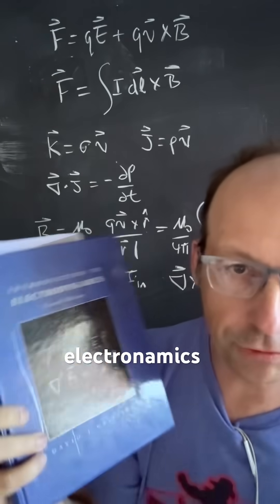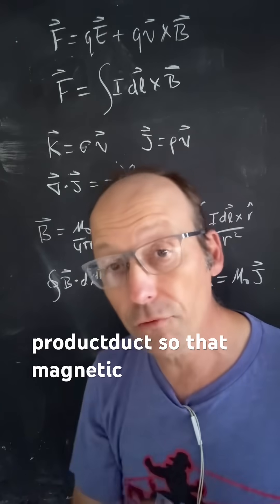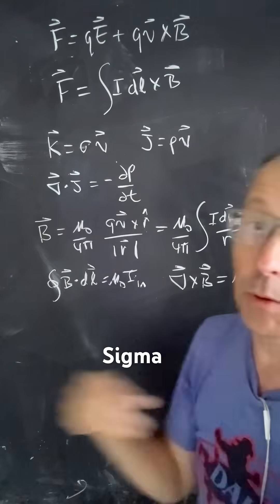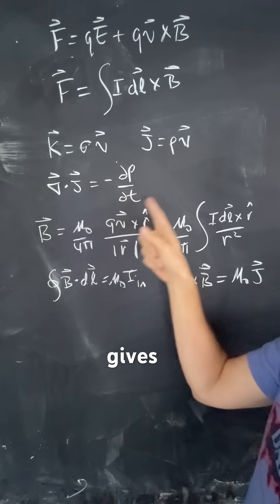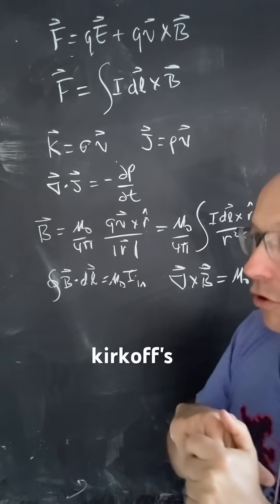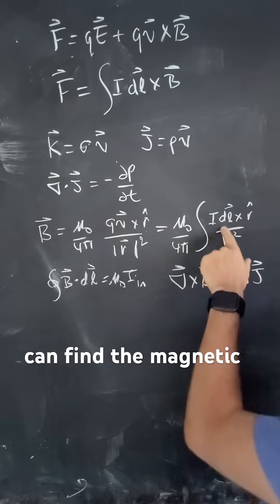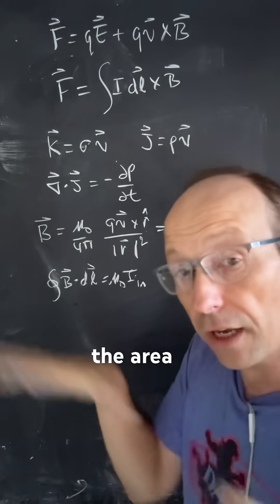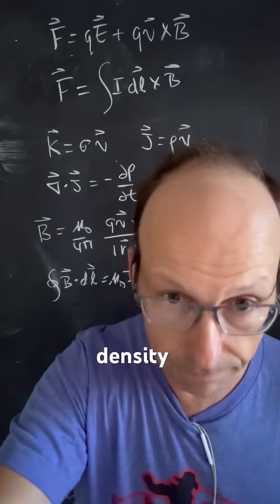Quick intro to magnetostatics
Here is the first part of chapter 5 for Griffiths Electrodynamics.  In this video:
- Lorentz Force
- Biot and Savart
- Current Density
- Ampere's Law